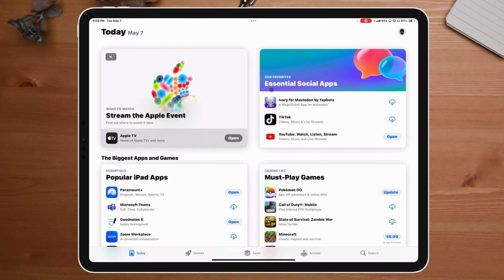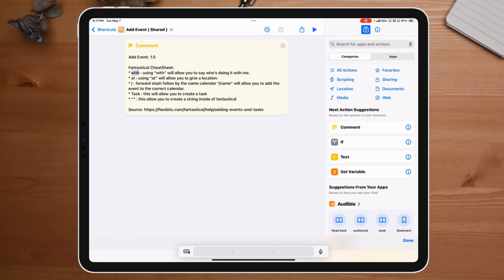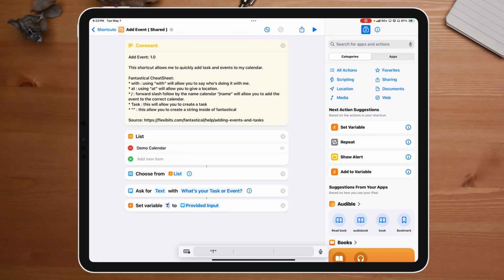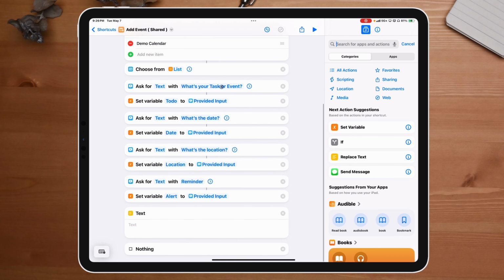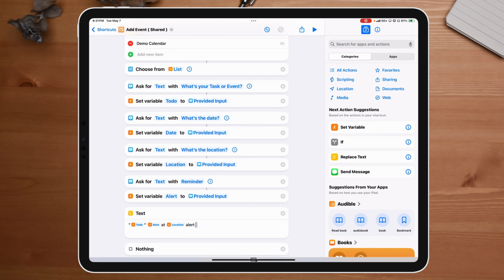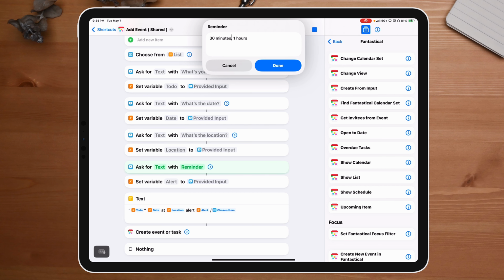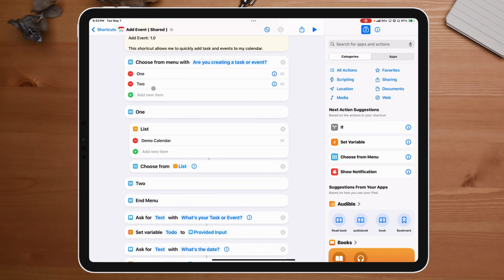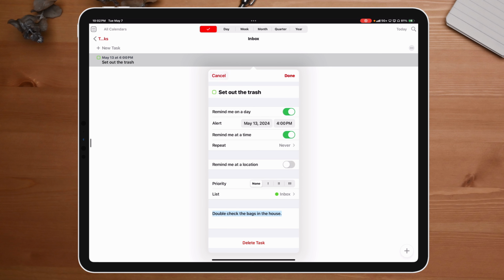Improve Productivity: Simplify Task and Event Entry With This Shortcut.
We are going to use Shortcuts App to boost our productivity by making it really easy to add things to our calendar such as task and meetings alike.

Today we are going to take a look at how we can easily quickly add tasks to our calendar.

This is great for me because, it will allow me to quickly capture that event and keep moving forward with what I was doing.

This is one of those must have shortcuts at least for me.

We are going to be using a few key features in shortcuts to pull this off so it will sharpen your skill when it comes to shortcut.

Using the links above helps support the channel as an affiliate if you buy something using our links we get a small kickback that helps us do more unboxing-style content just like this one.